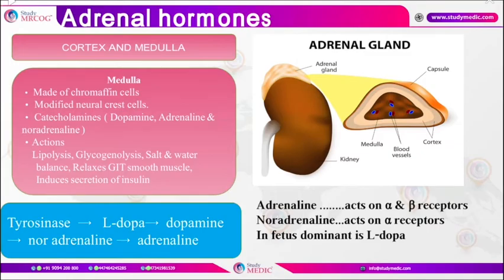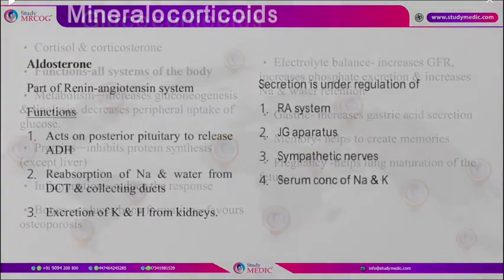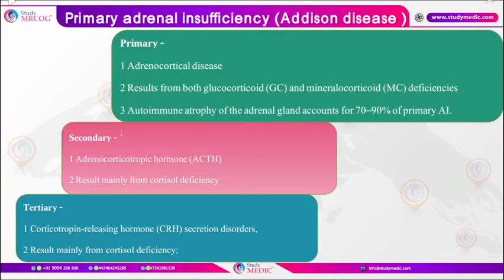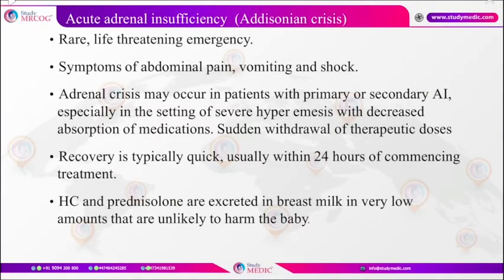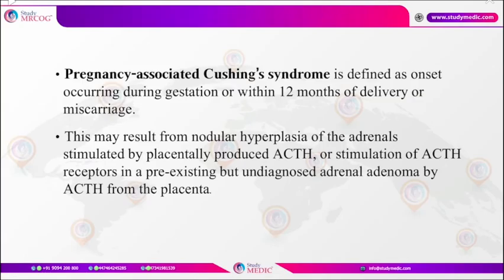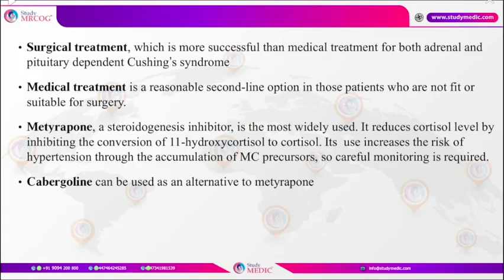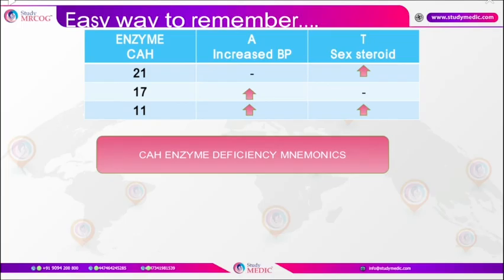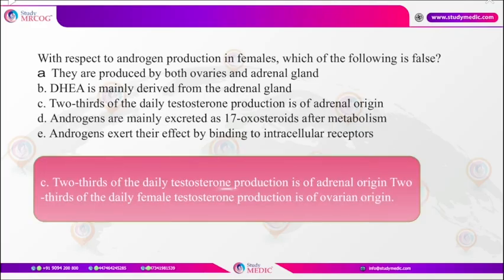MRCOG Part 1 | KickStart Series | Endocrinology : Adrenal Disorder | Dr Dinesh Wade | StudyMRCOG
Topic : Endocrinology : Adrenel Disorder

Stay Updated!